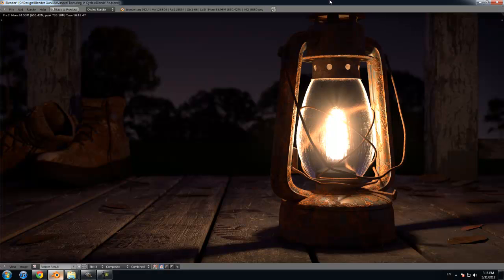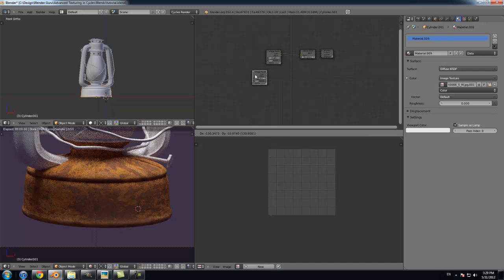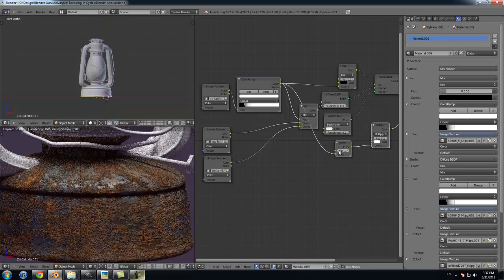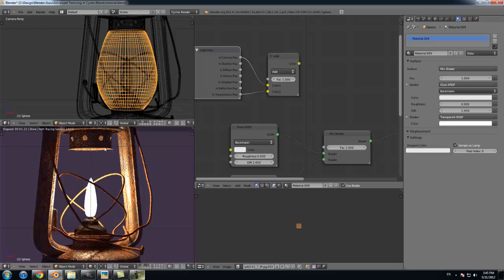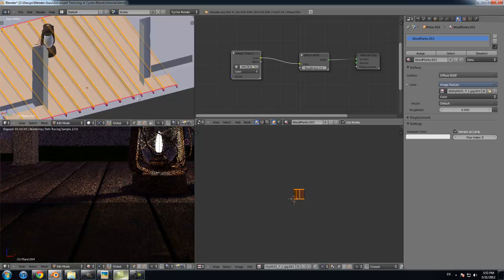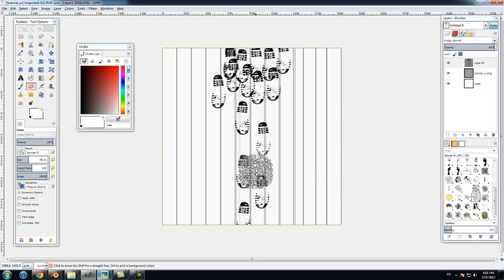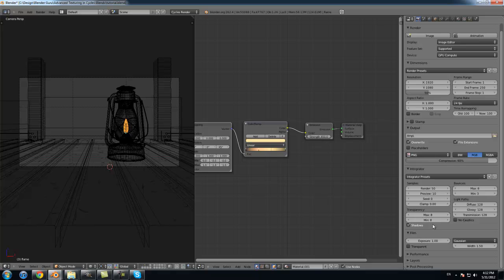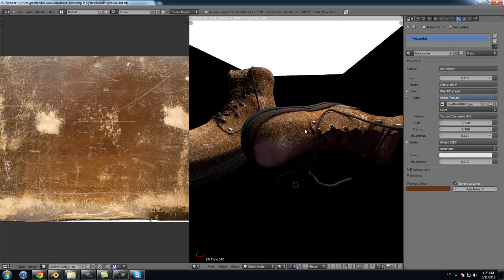Blender Tutorial: Realistic Texturing with Cycles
Discover how to create realistic materials using the Cycles rendering engine.